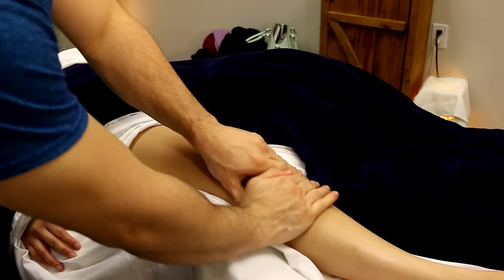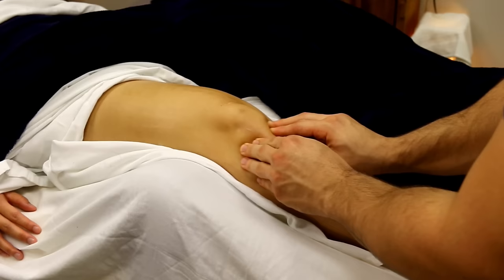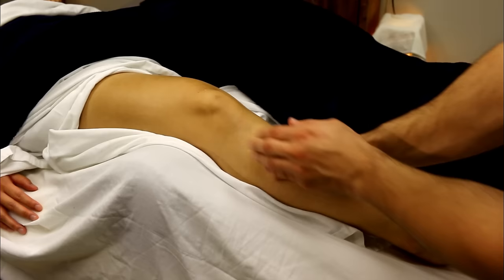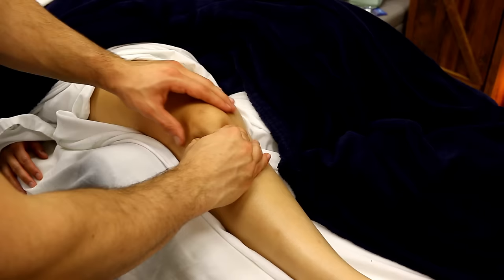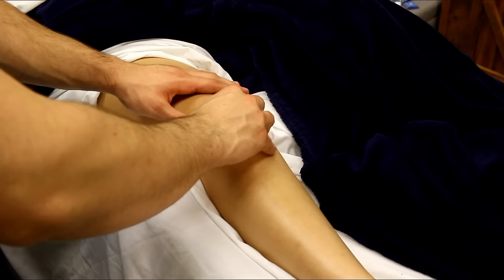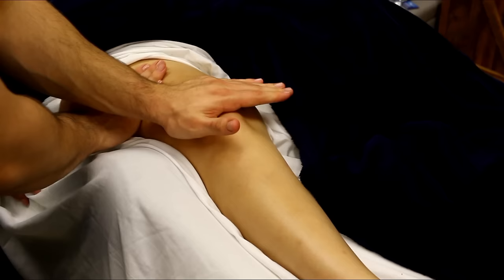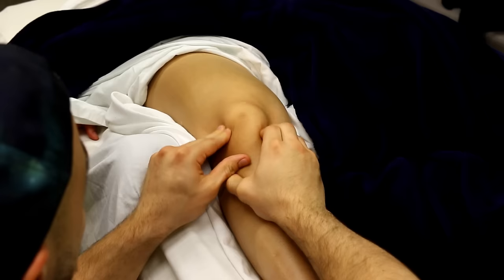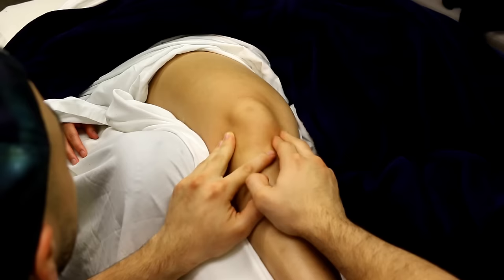Pro Knee Pain Massage Techniques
Here are some great step by step techniques for a knee massage. Stop pain, reduce tension and improve functionality of your client's knees and they'll be amazed. Also can help stop the clicking or 'popping' someone might hear. Hope you enjoy!